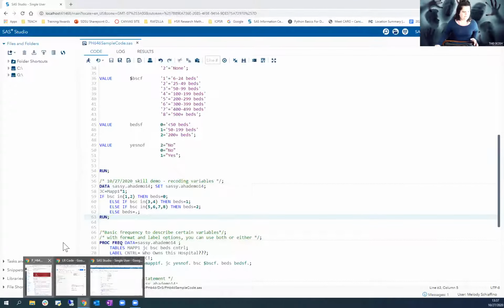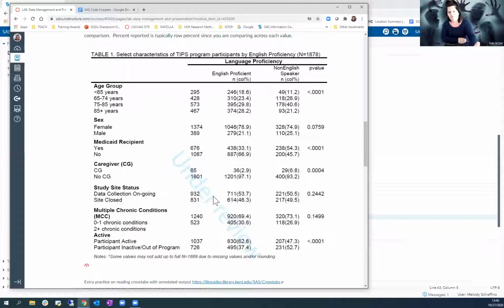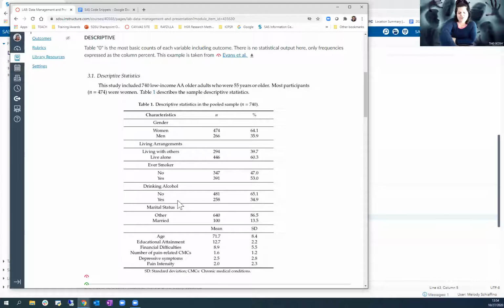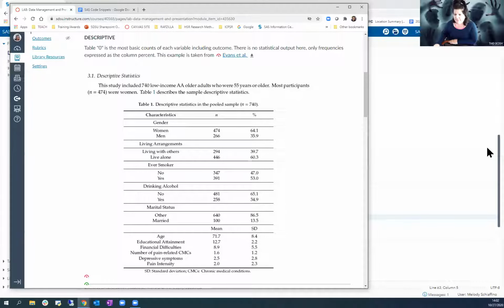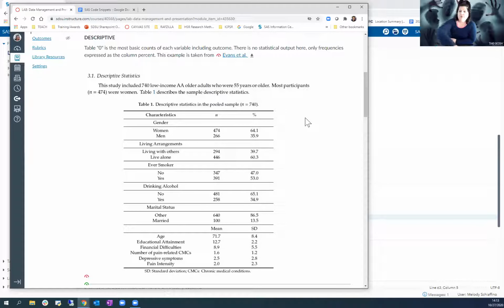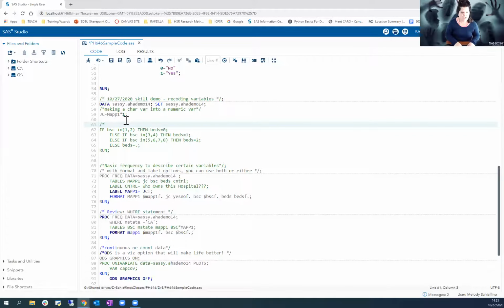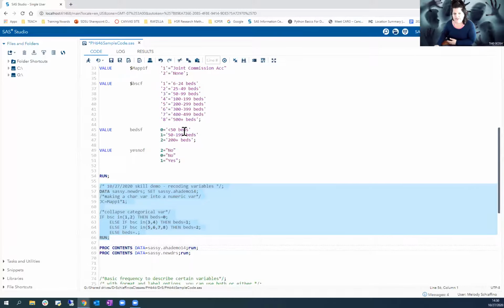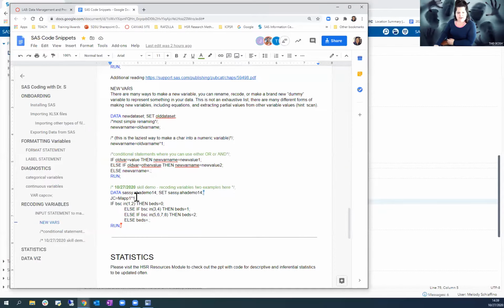PH646 10 27 2020 Part I